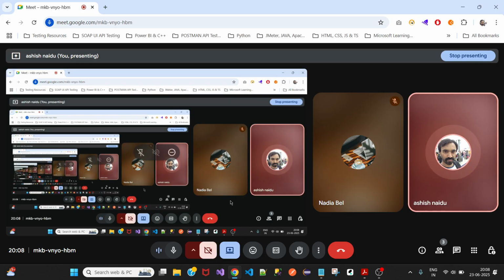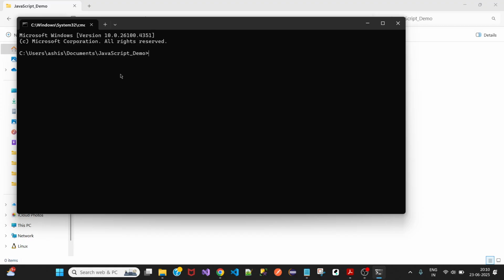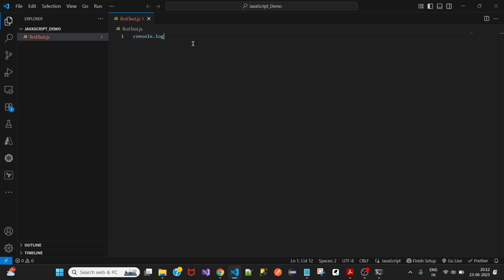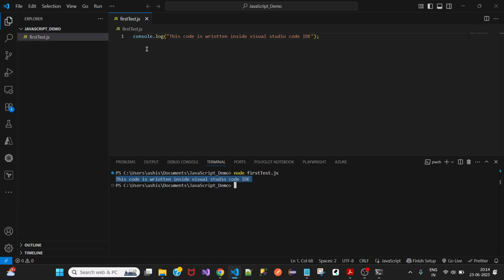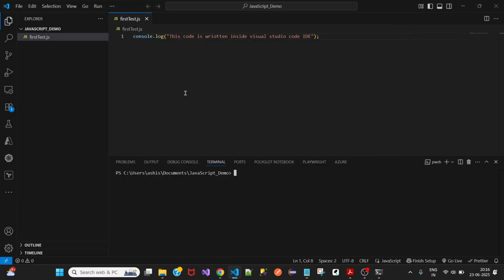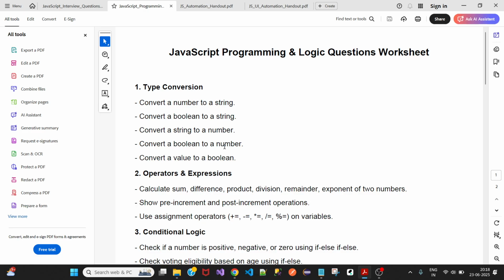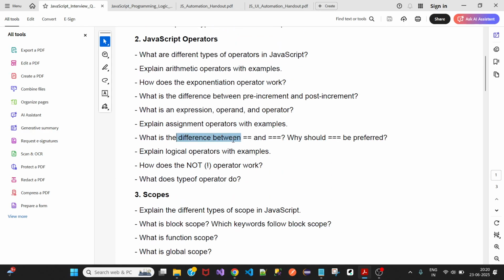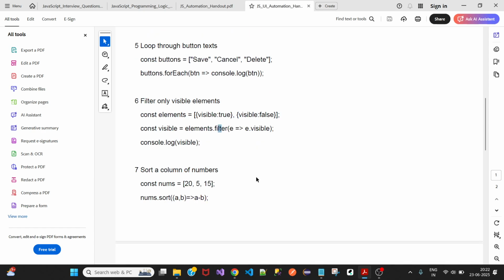Running_JS_on_VS_Code_Day18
Explained the pre-requisites to run JavaScript code on the Visual Studio Code IDE.
Explained how to run JavaScript code on the Visual Studio Code IDE.